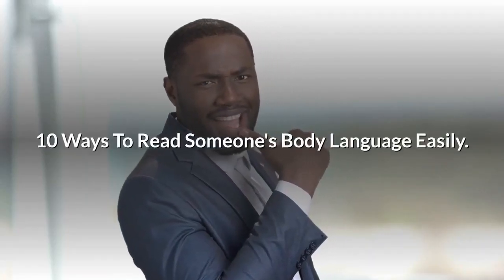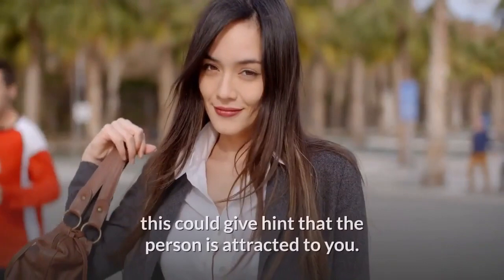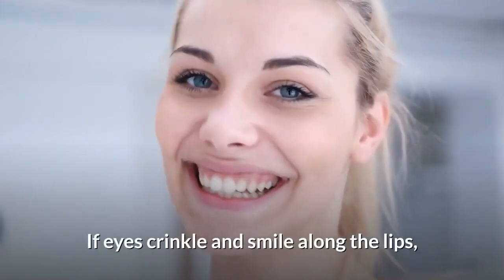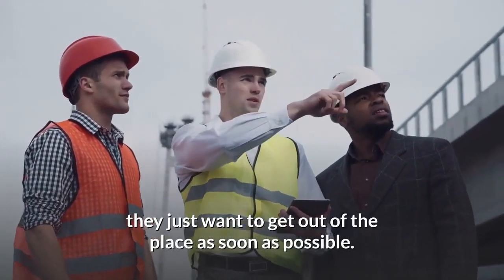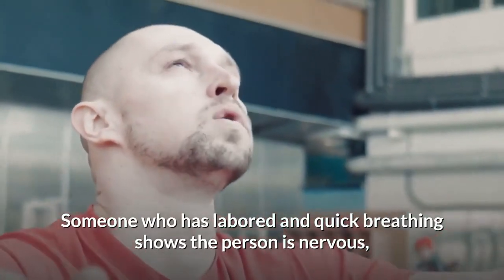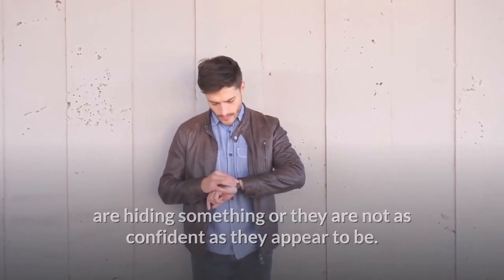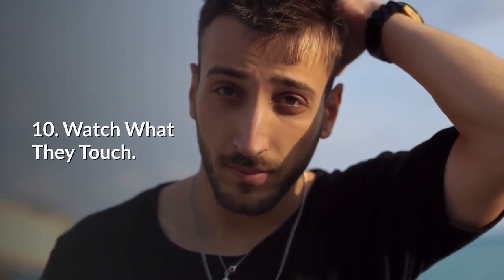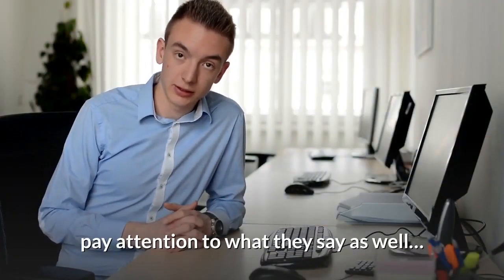How to Use Body Language for Fun and Profit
Learn to use body language to improve your success in both business and personal situations. Discover true feelings and emotions of people you meet and discover how you can use body language to send subtle messages to people around you.